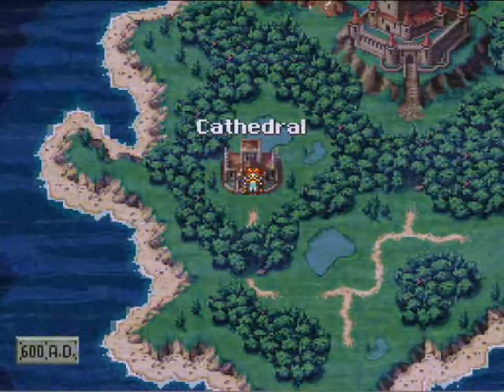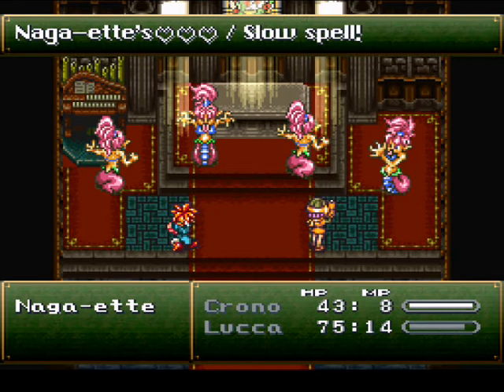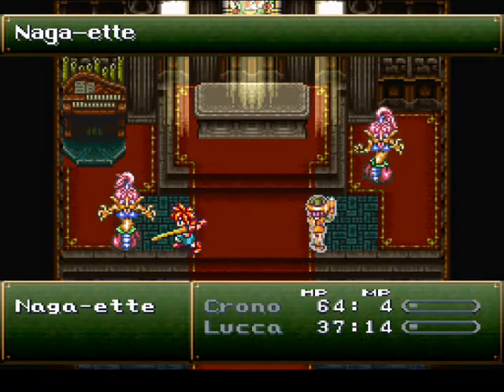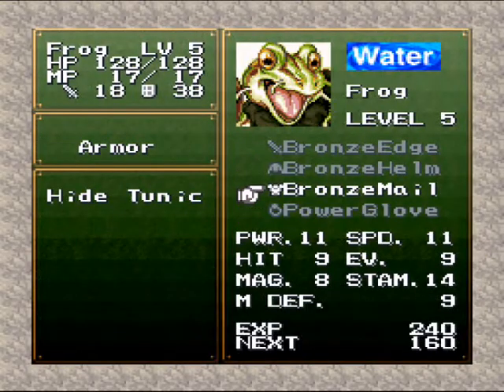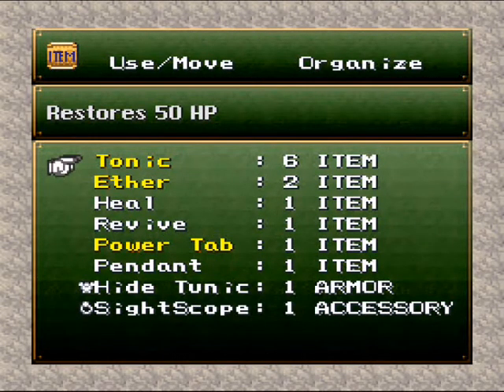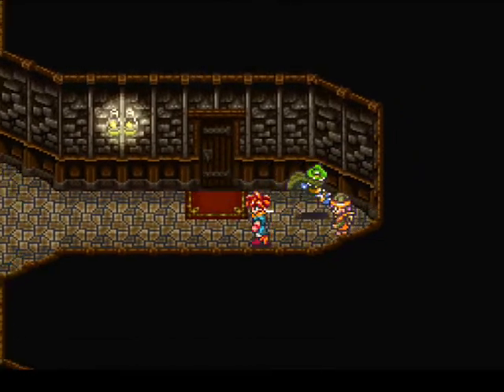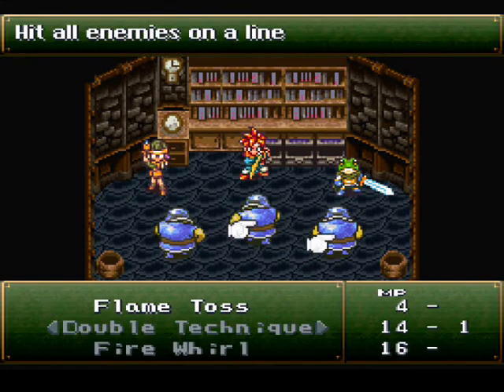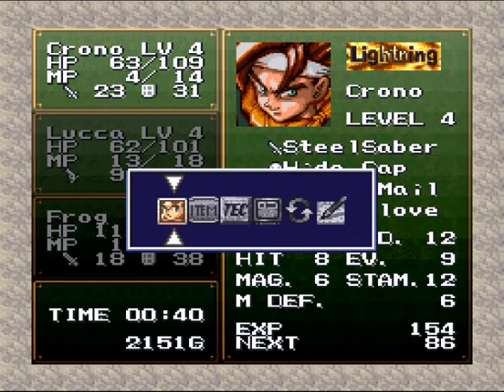Let's Play Chrono Trigger part 3 - Jamming in the chapel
This is the next part of the game of Chrono Trigger. We are playing some music, meeting a frog and getting some more equipment. Still I do own copies of the game for everyone that wonders. If anyone is wondering I can film them/take a snapshot of them so you can see for yourself.

When it comes to the recording, the quality is better I hope this time and I hope you should be able to hear me this time, I got f'cked in my head the last 2 because I didn't listen to it before saving and everything.

And I also refer to my friend and Xerxes in this vid so the links to their channels are just down below.